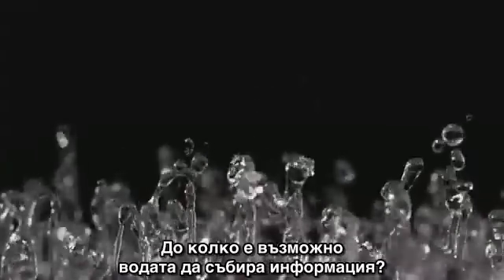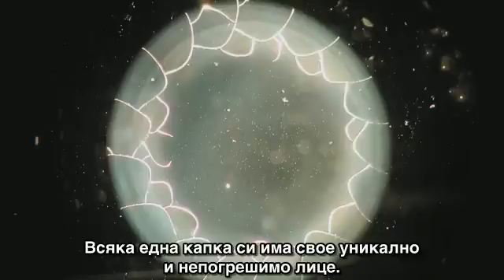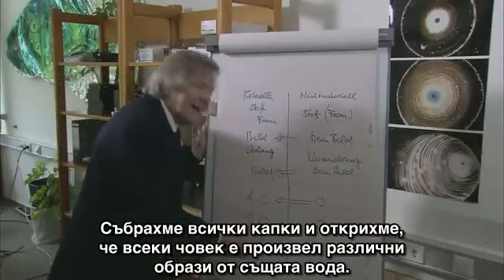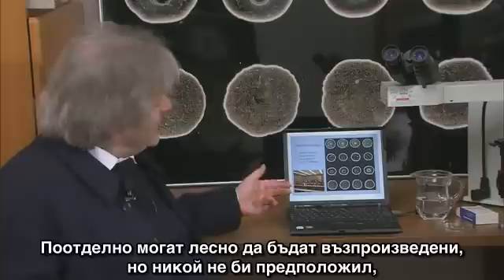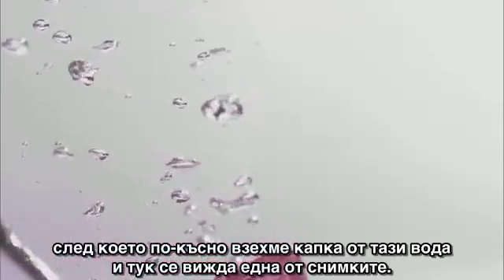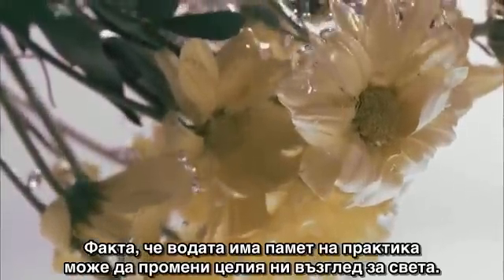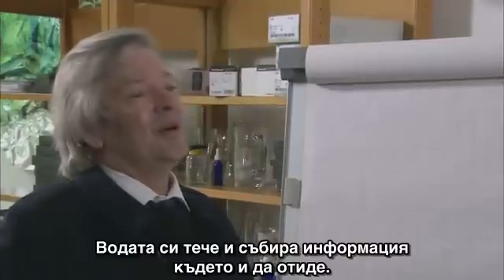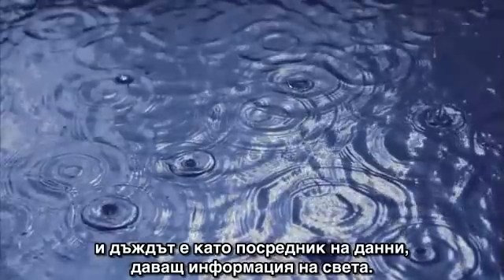Водата има памет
Разкритията на учените от института Аероспейс в Щутгарт.
В блога на групата "Обединени за глобална промяна" може да намерите цялата компилация от клипове по темата "Енигмата на водата".